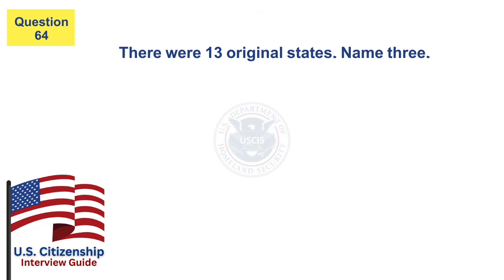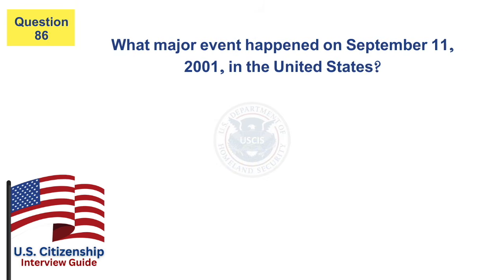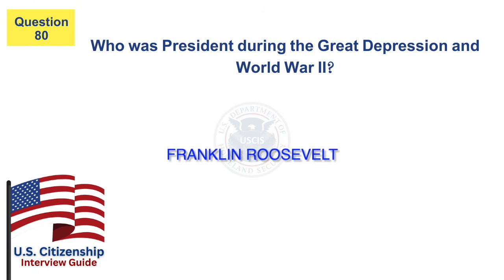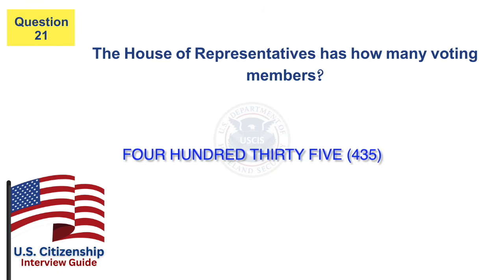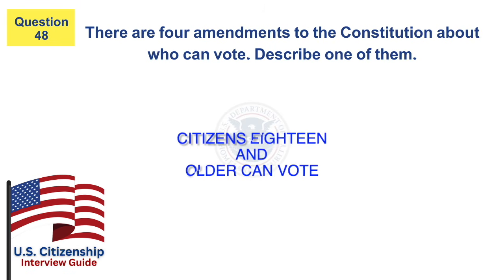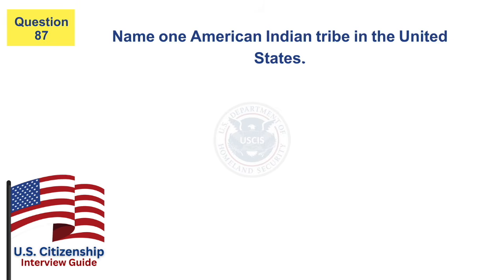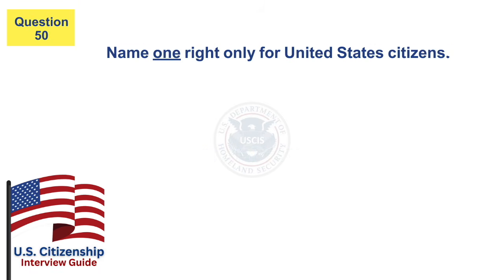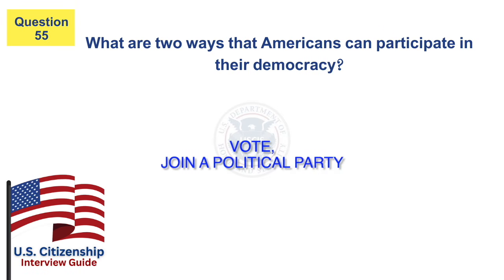2025 USCIS Official 100 Civics Test Questions Random with Easy Answers - Pass US Citizenship Test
"U.S. Citizenship Test Guide" is NOT A LAW FIRM and is NOT a substitute for an attorney or law firm. It is a good idea to have an immigration lawyer or an accredited BIA representative check your application BEFORE applying. When applying for any immigration benefit, non-citizens identify themselves to the government and invite scrutiny.